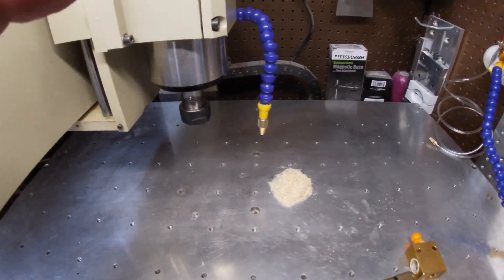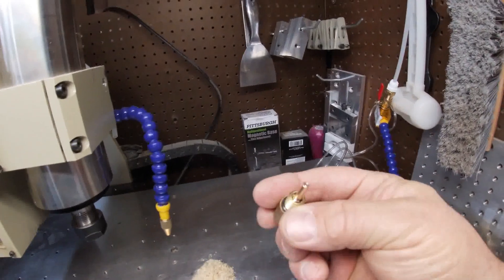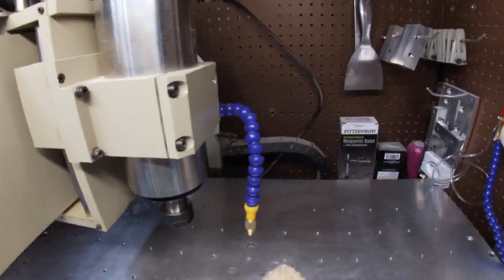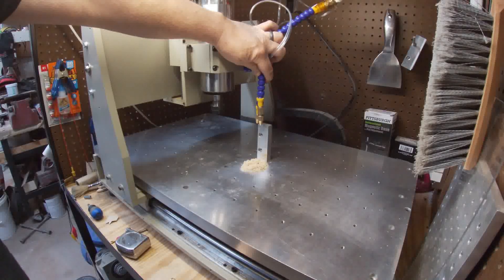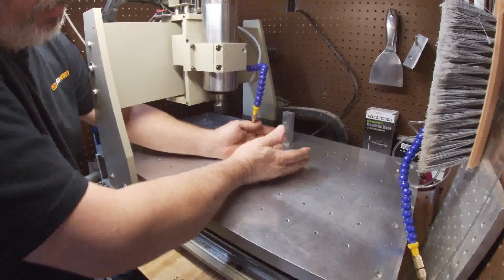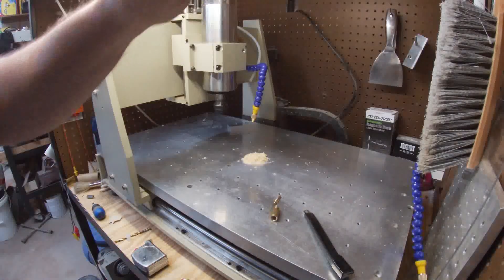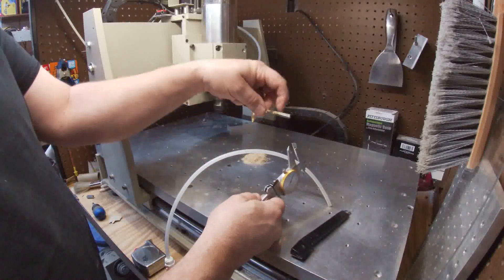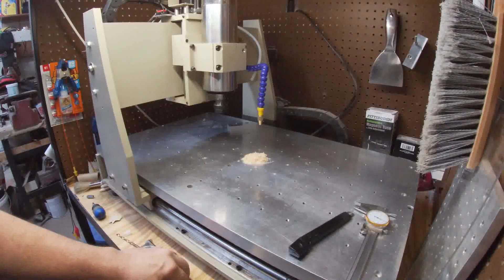CNC Air Assist Mod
I use air assist for clearing chips from my toolpaths, recuting chips can cause many issues including chip welding. If you use the vivosun 50 watt air pump, you can do this mod to make the output better.